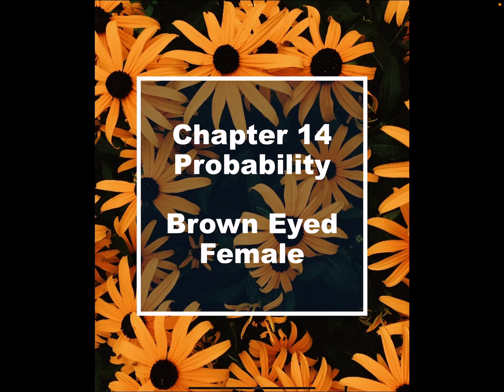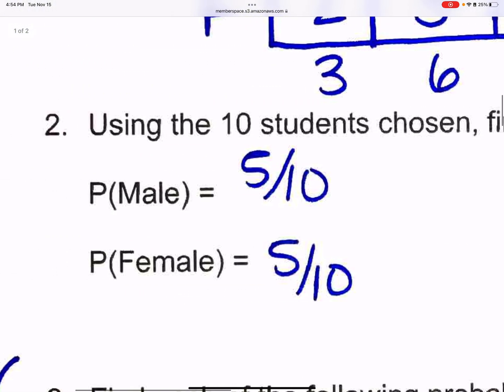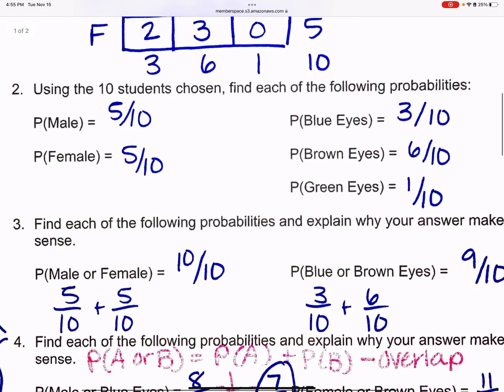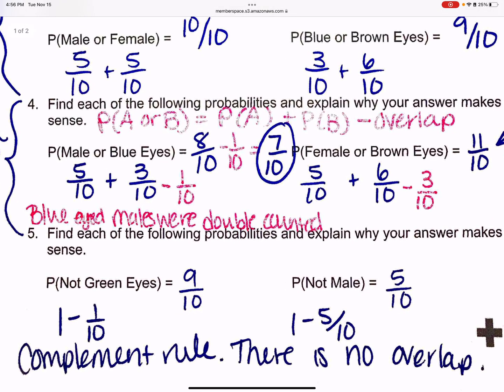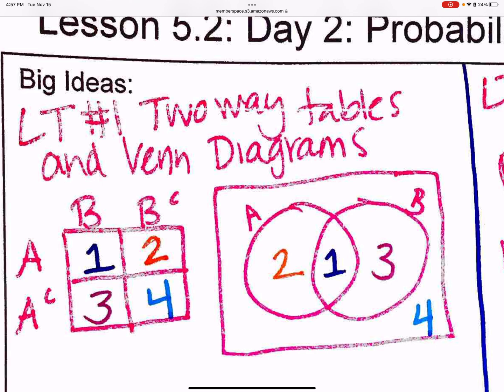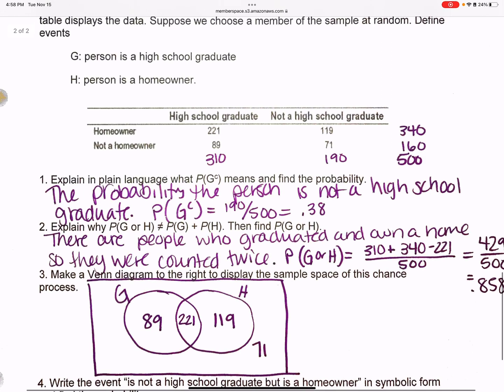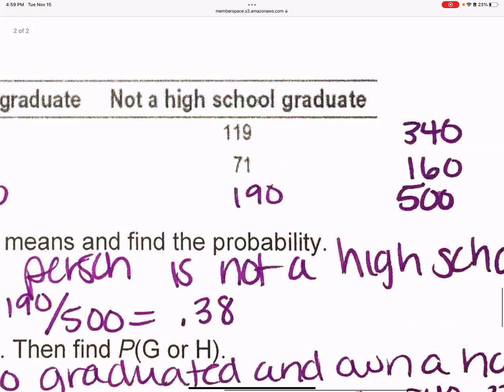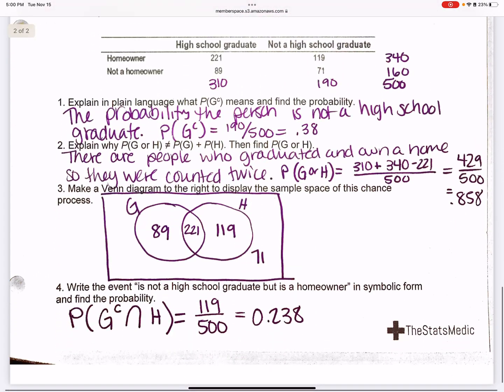Chp 13 Brown Eyed Female